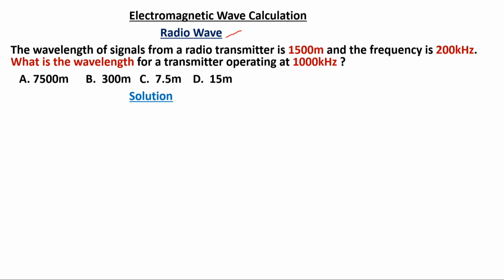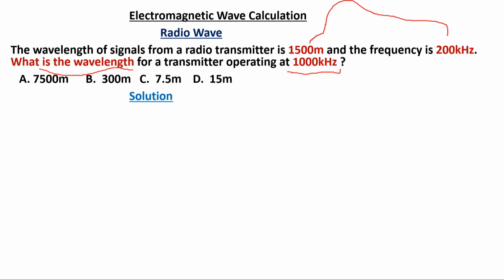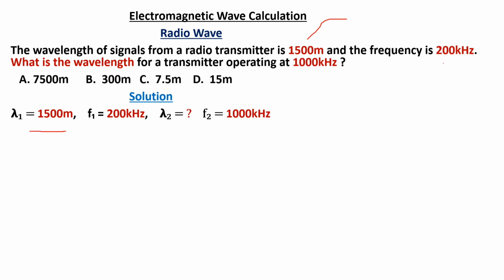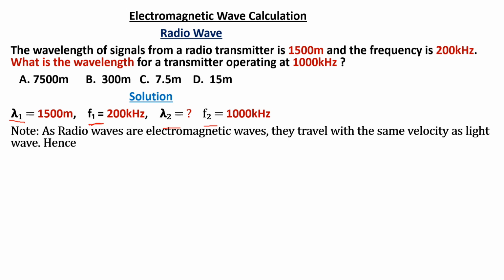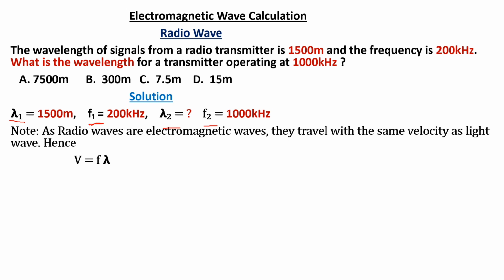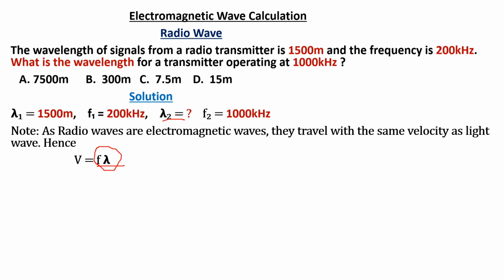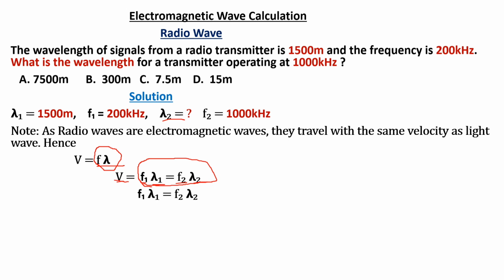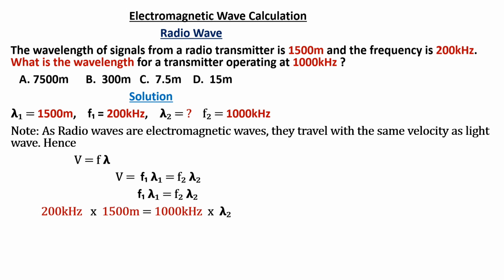Radio Waves Explained with Solved Question | Mastering Electromagnetic Waves in Physics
Unlock the secrets of Radio Waves in this in-depth physics tutorial! In this video, Tutor Ayodele solves and clearly explains a radio wave question under electromagnetic waves, breaking down each step in a simple and easy-to-understand way.

Whether you're a high school student preparing for Physics exams, a college student brushing up your knowledge, or just curious about electromagnetic waves, this video is for you.